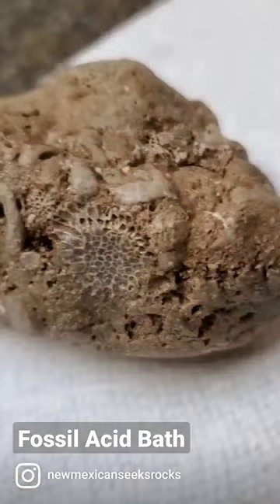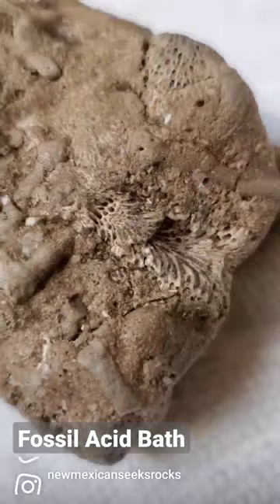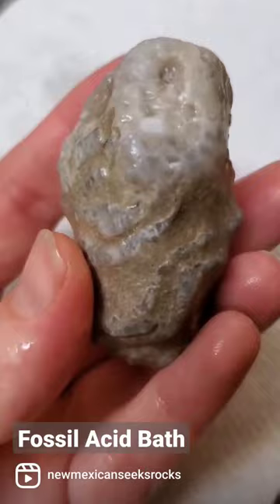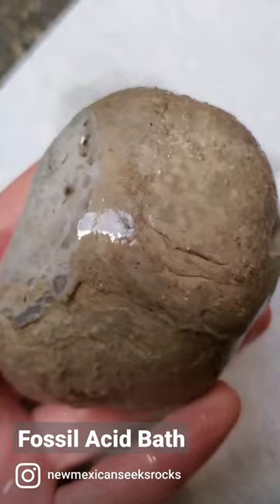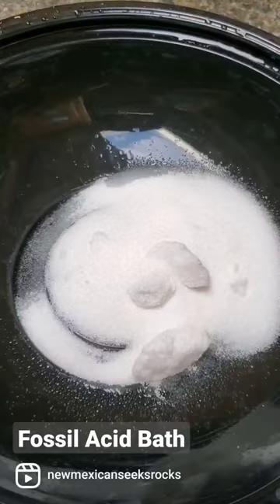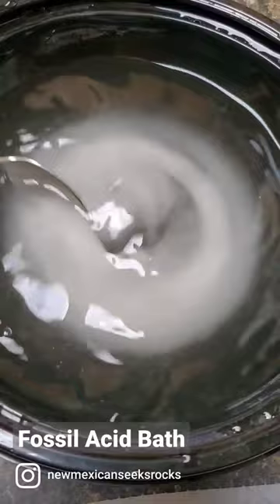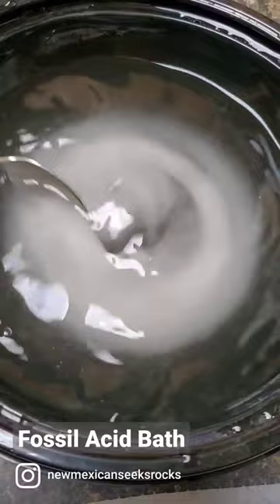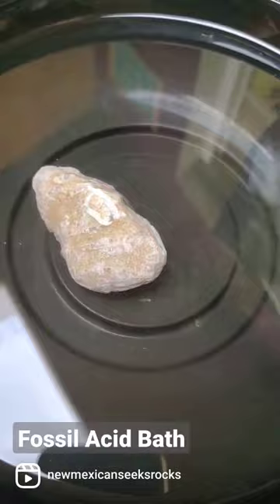Fossilized coral acid bath update